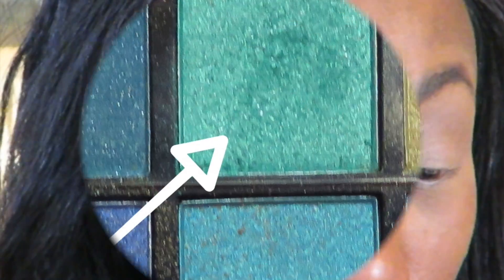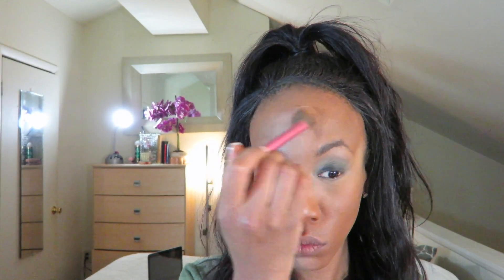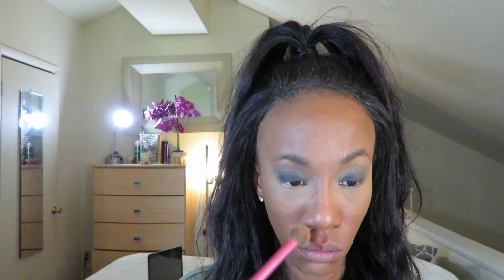Simple Smokey eye for beginners (Drugstore Only)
Smokey Eye for beginners (Drugstore)